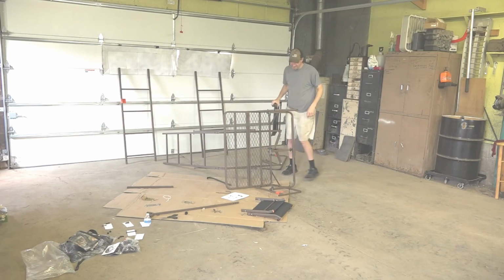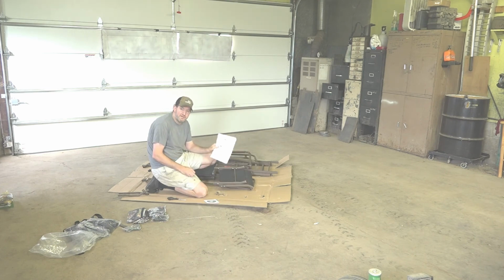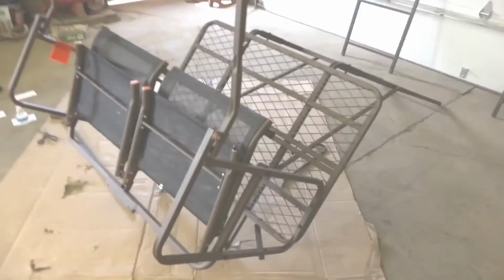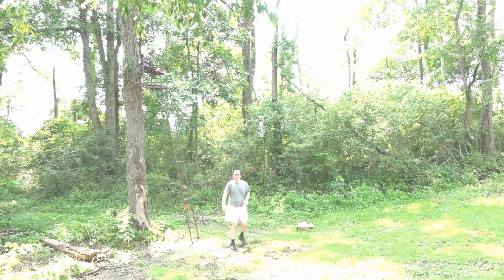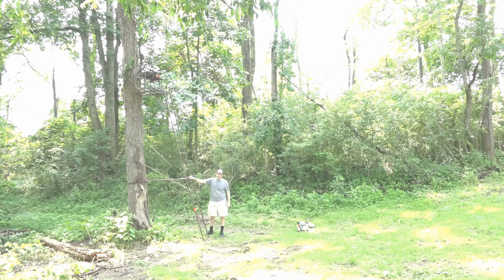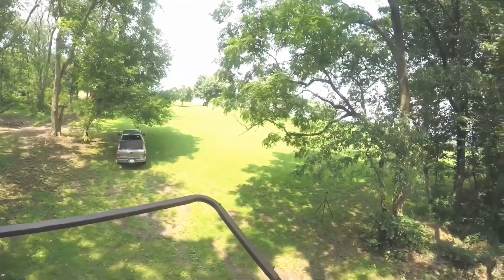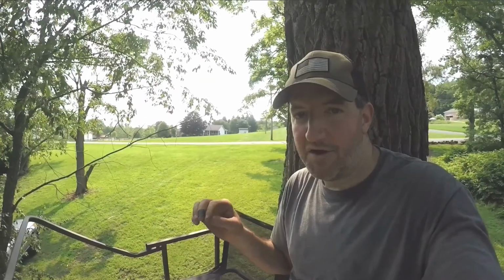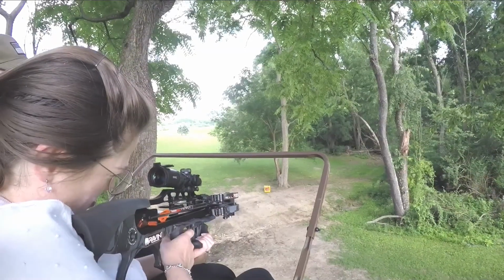Guide Gear 17 foot 2 man Ladder Tree Stand Review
My products on eBay
Heart Drop Subatomic on Amazon
Heart Drop 5N1 on Amazon
Heart Drop 5N1 R26 on Amazon
4N1 Lite on Amazon
Tactacap Hatch on Amazon
Tactacap Impact on Amazon

So I got this tree stand instead of the hawk big denali 2.0 two man stand and I think it was a good purchase.  This stand is comfortable and easy to assemble.  Make sure that you have two people when you set up and take down any tree stand.

At no additional cost to you I can earn from these amazon links.